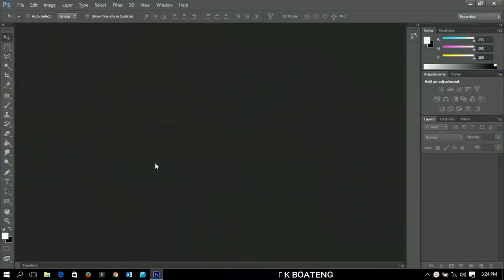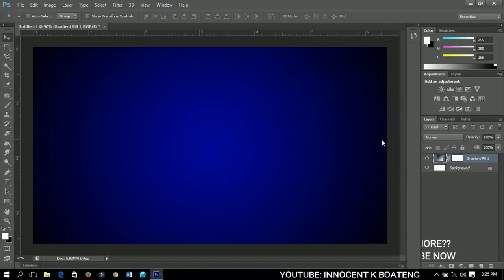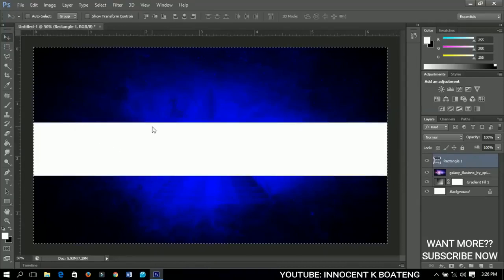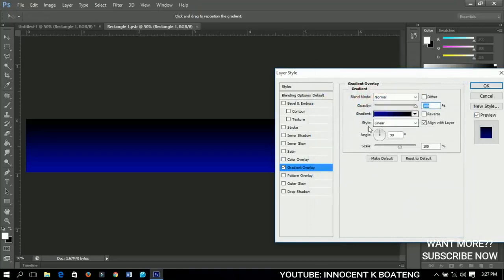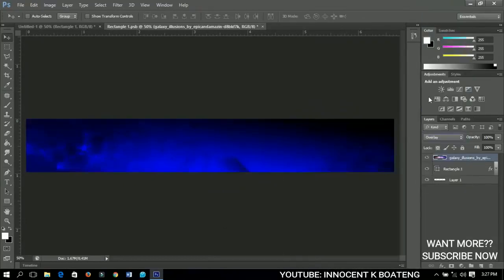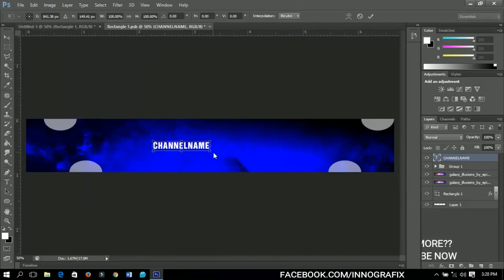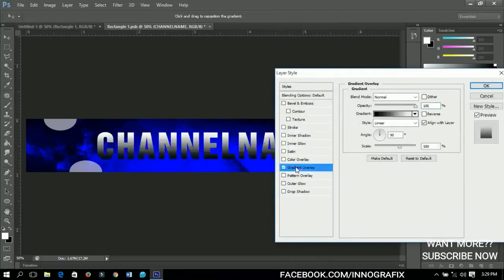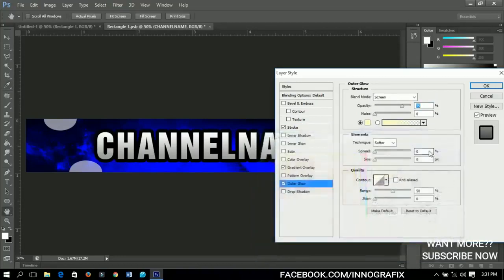YouTube Channel Banner Made In An Easy Step By Step Method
You can do your own YouTube Channel Banner in an easy method.
Follow the instructions in the video for a detailed way.